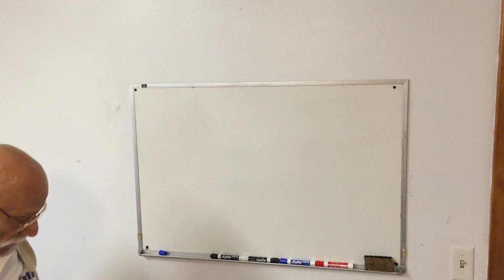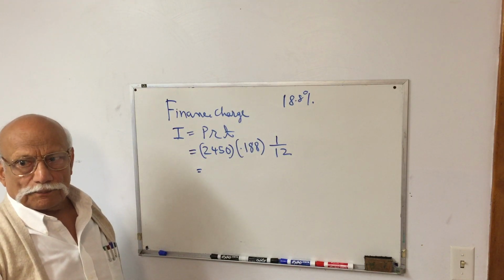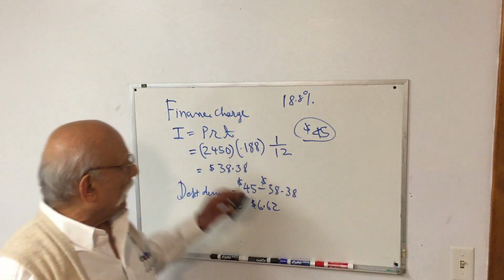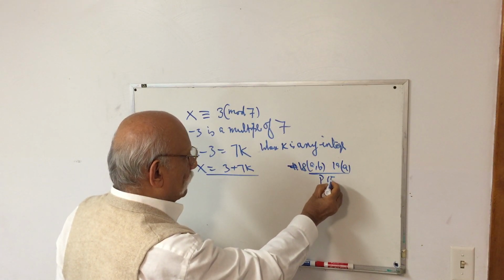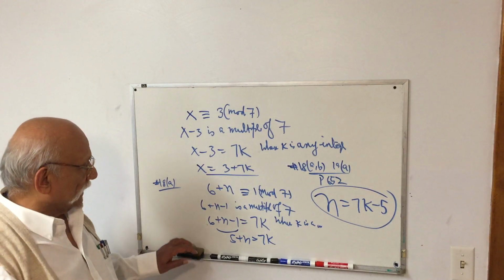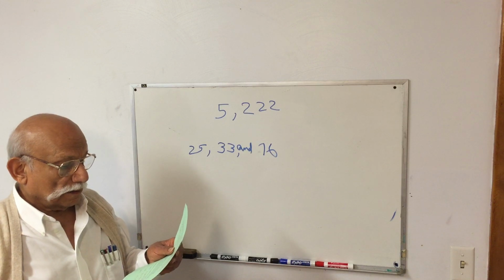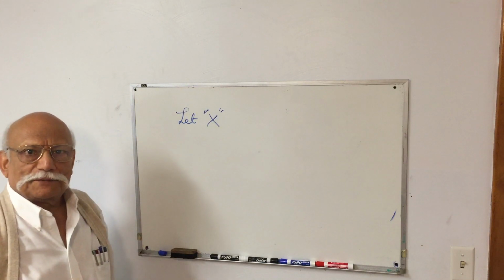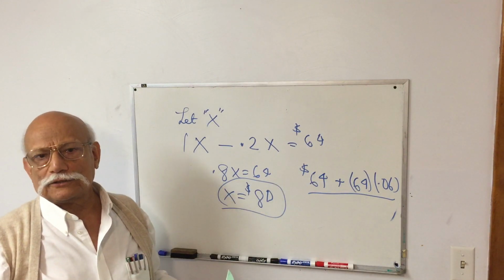March 29, 2020